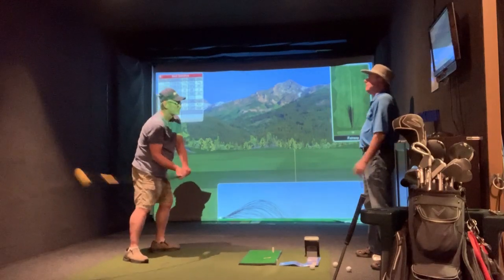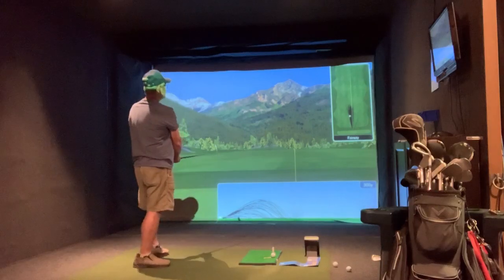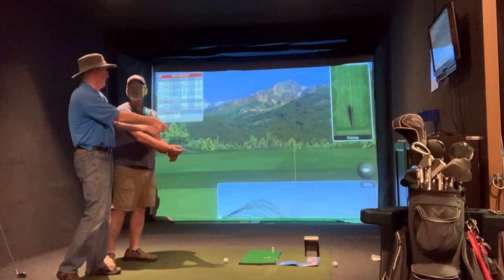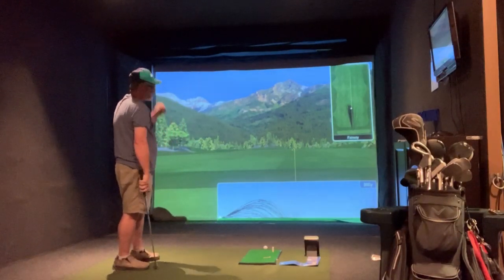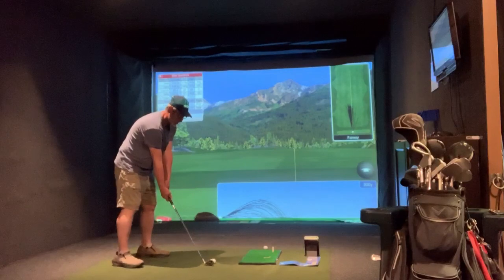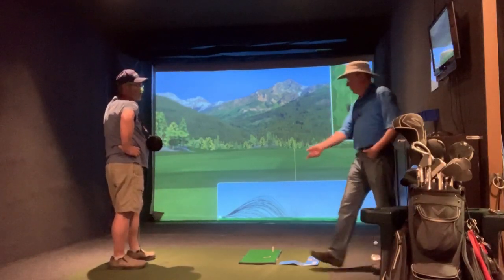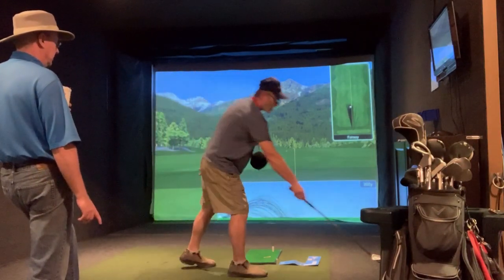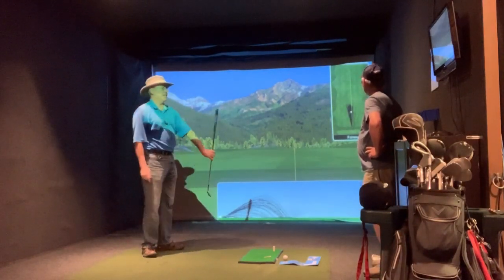Scott lesson part 4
Issues. Addressed continued lesson part 4.
Have fun